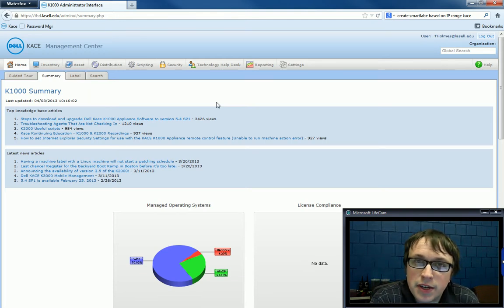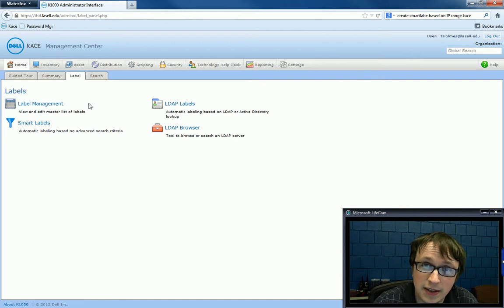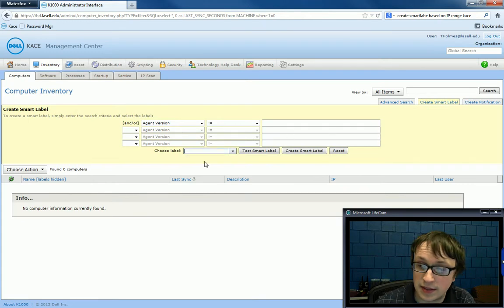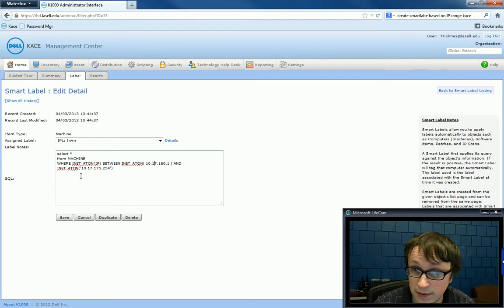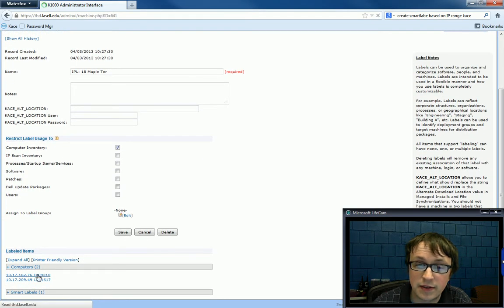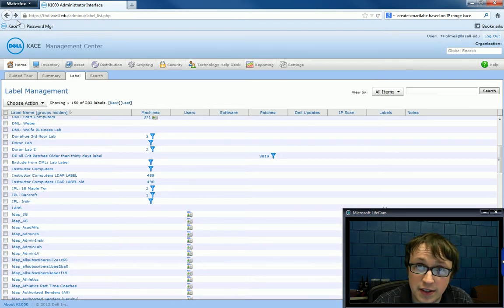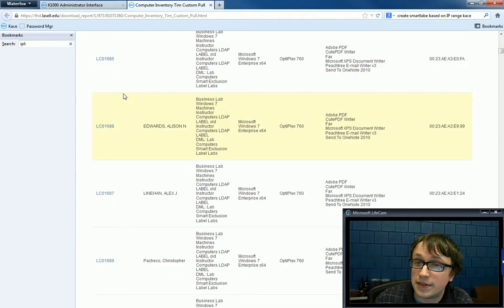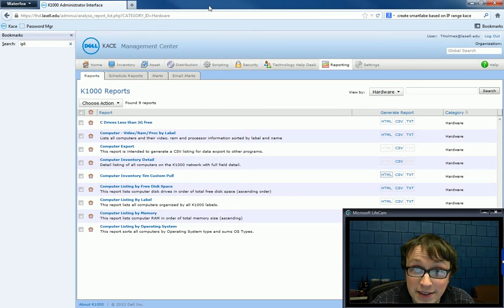Creating machine label based on location